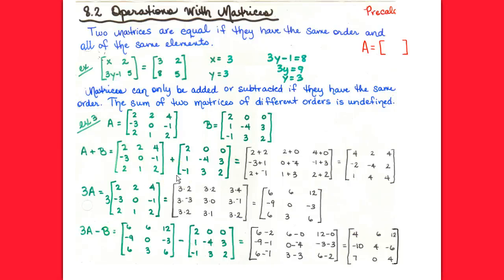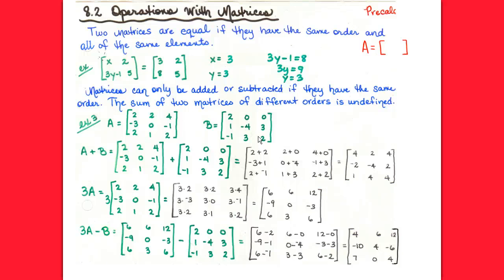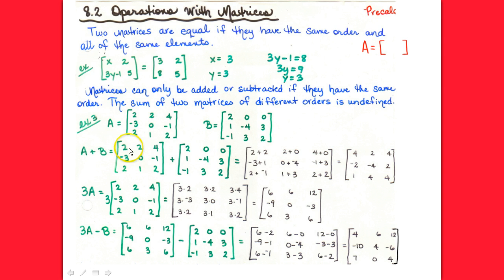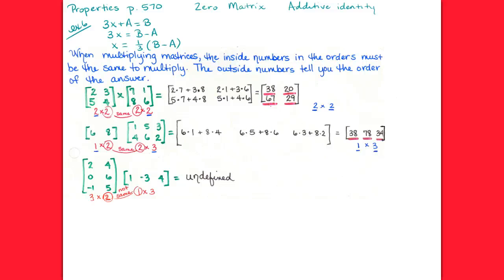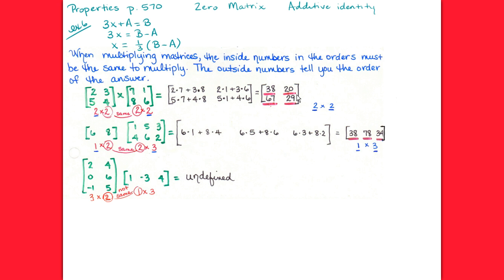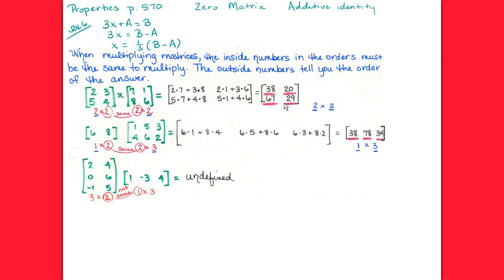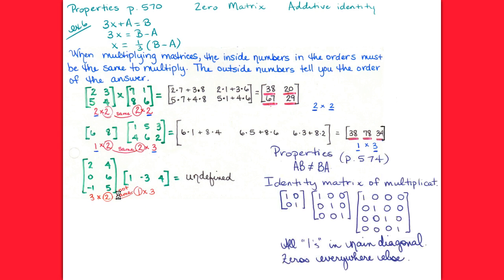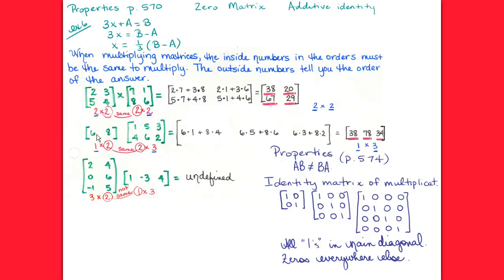Precal 8.2 Operations with Matrices